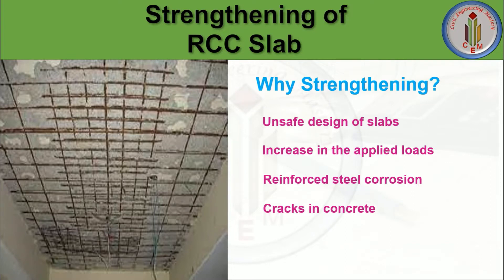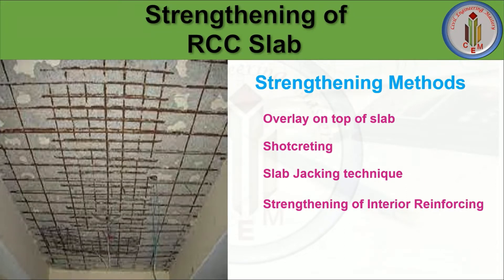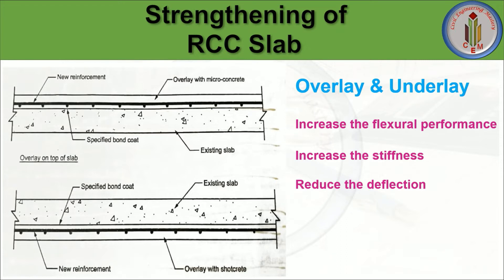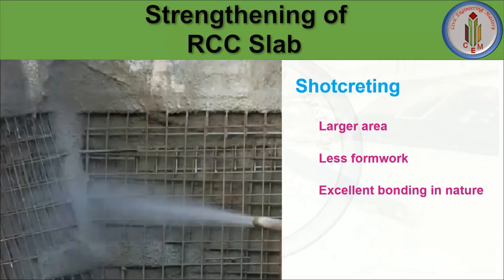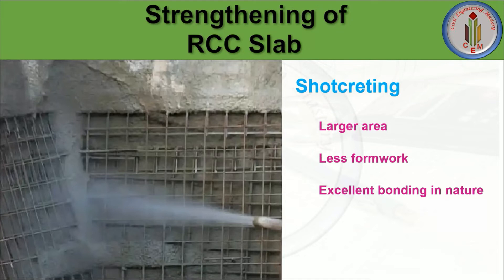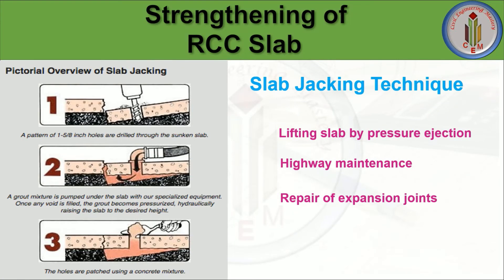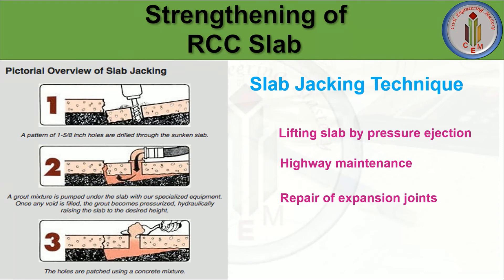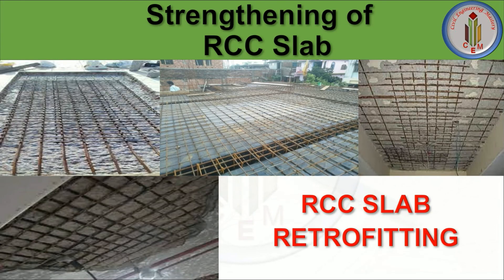Slab Retrofitting | Slab strengthening Techniques | Slab repair and rehabilitation | RCC slab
Hello Friends!!
This video explains the strengthening of RCC slab, Repair and Rehabilitation of RCC slab.